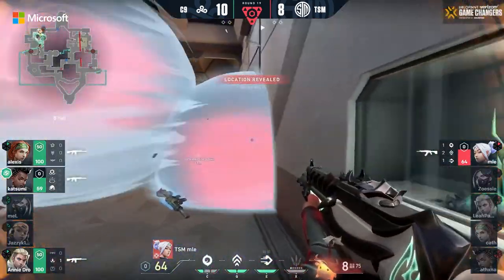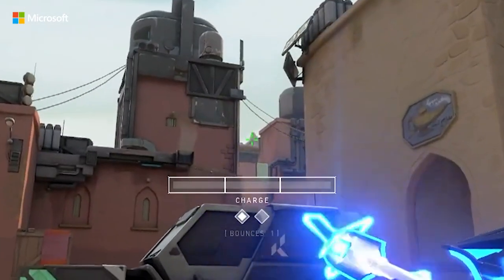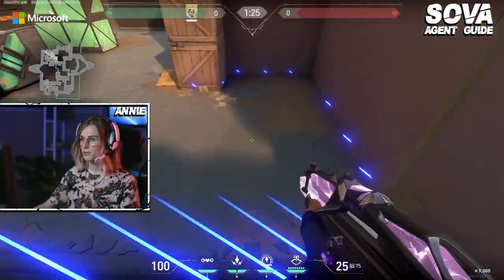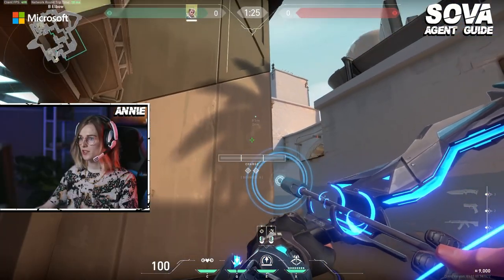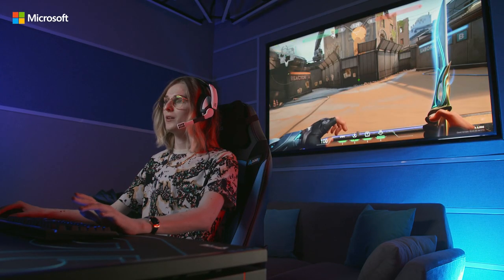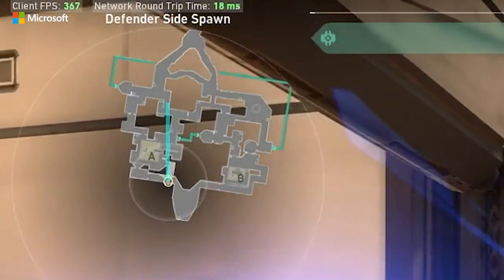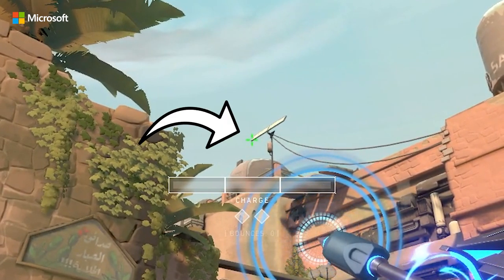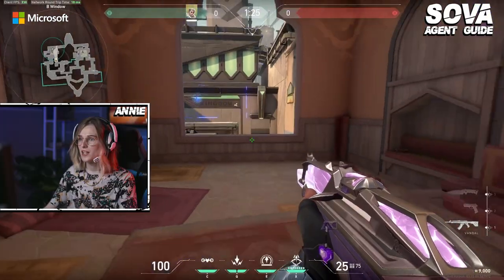Sova TIPS & TRICKS on Bind that you NEED to know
Picking up Sova on Bind in Valorant but not sure where to start? Annie Dro from C9 White and our partner Microsoft are here to teach you lineups, tips, and tricks that you NEED TO KNOW to play a good Sova on Bind! Learn how to up your game and carry without getting kills!

SyncID: MB01V0CREMWUV0B